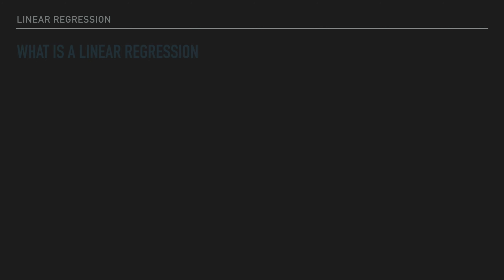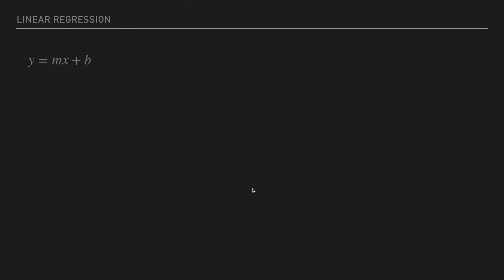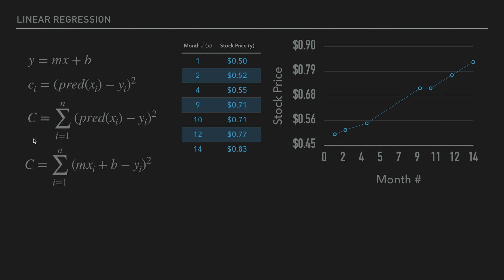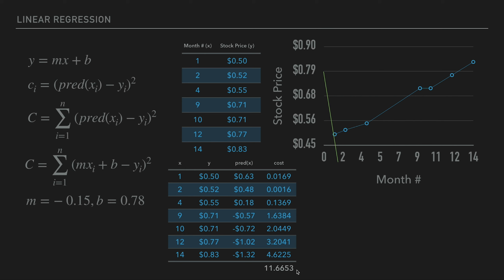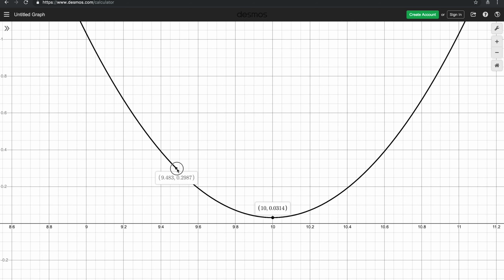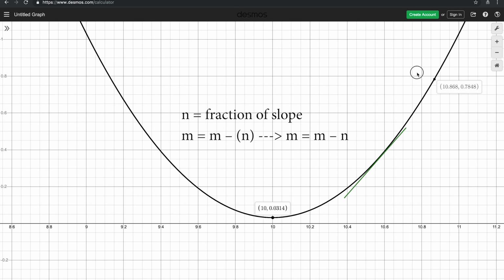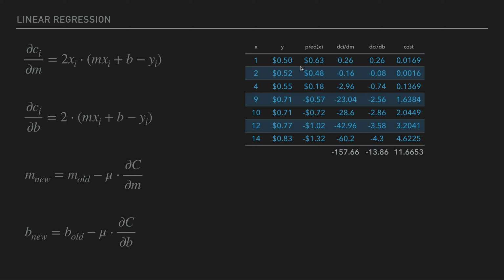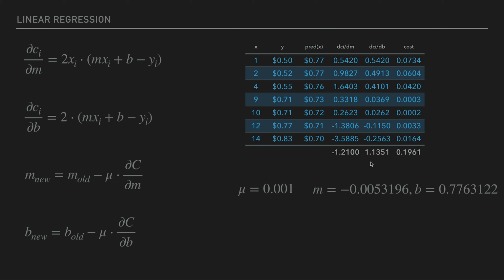How Does a Linear Regression Work?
In this video, we introduce and explore linear regressions in the computer computes it. This video is a segue into the Linear Regression python (link below) video in which we actually code and see a linear regression model in action.